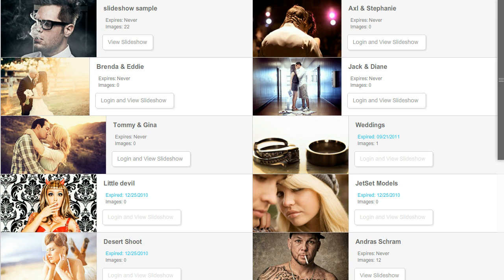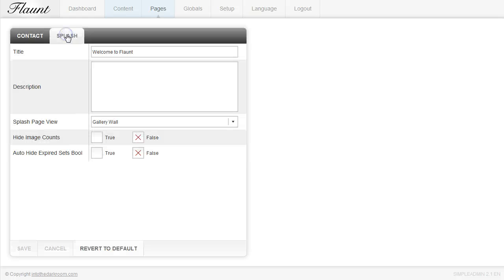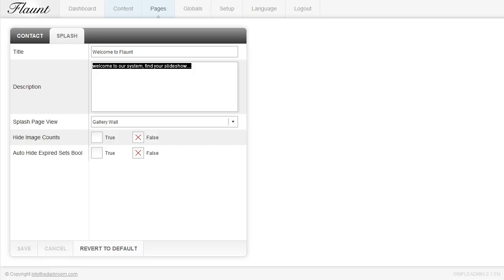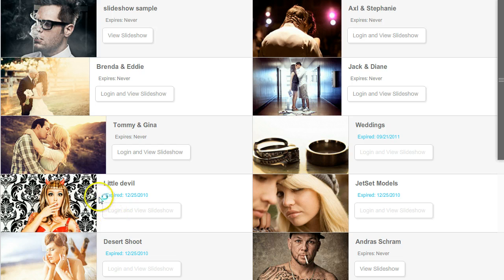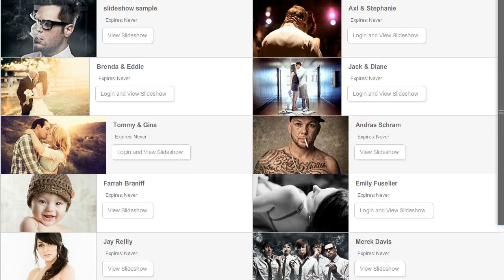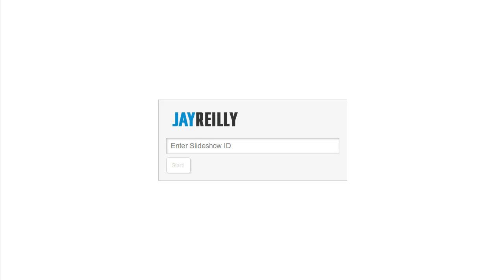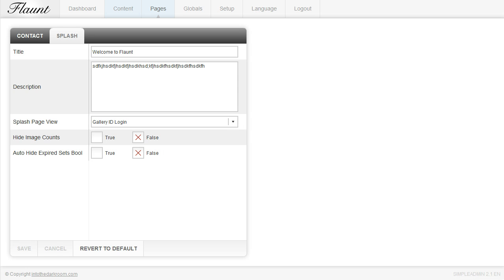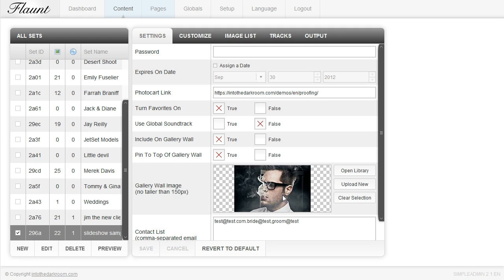Flaunt Slideshow - login vs gallery wall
This video shows how to set up your login preferences.